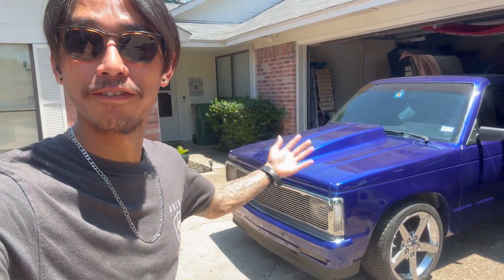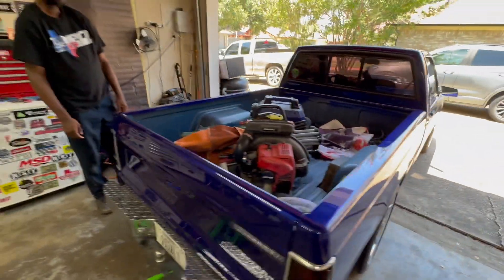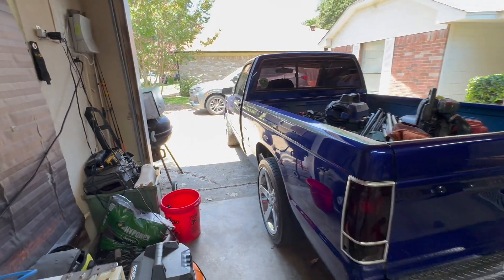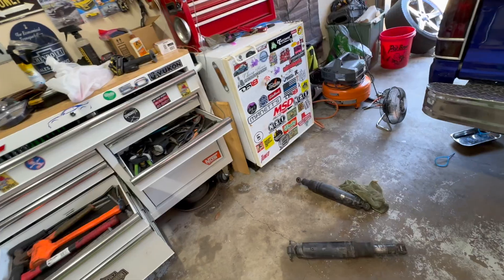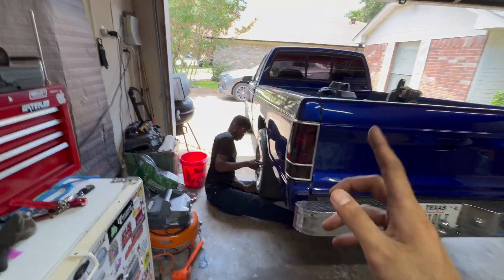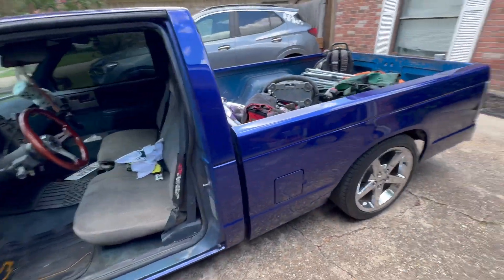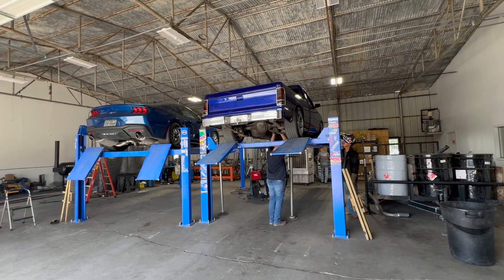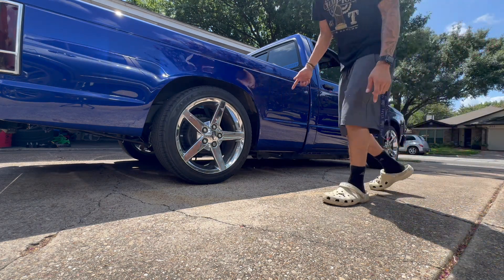S10 GETS NEW UPGRADES!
I finally got around to the S10 and upgraded to new shocks and changed up the exhaust system!

If you're a fan of Camaro, trucks, and all things modified, you're in the right place. When the wrenches are put down, I'll be sharing all the everyday moment and Adventures in my life through vlogs.

My 1992 Chevy S10 Currently has
(Updated after every mod)
•Cold Air Intake
•3in drop springs
•3in Drop blocks
•Monster C-Notch
•Custom Paint Job
•Aftermarket Cowl Hood
•Corvette C6 Wheels
•Aftermarket Wood Grain Steering Wheel
•Chevy Logo RGB
•Flowmaster Exhaust
•Phantom Grill
•Custom LED Head lights
•Aftermarket Side Mirrors